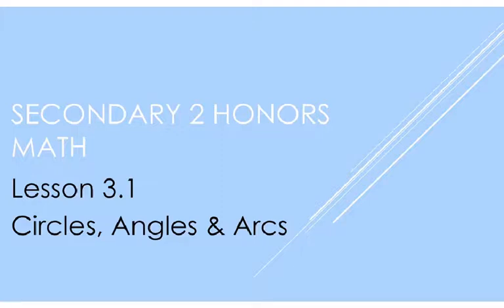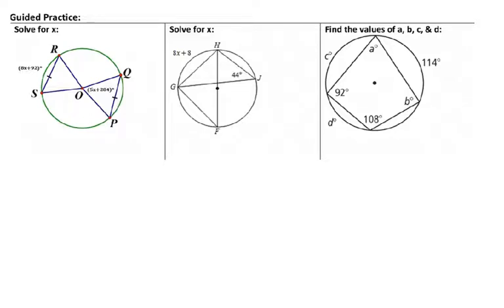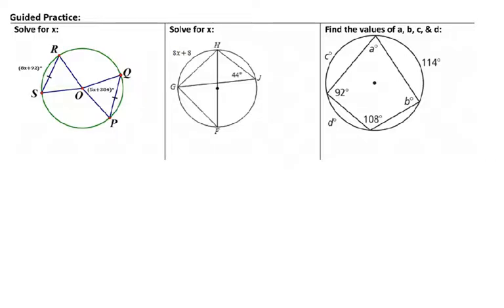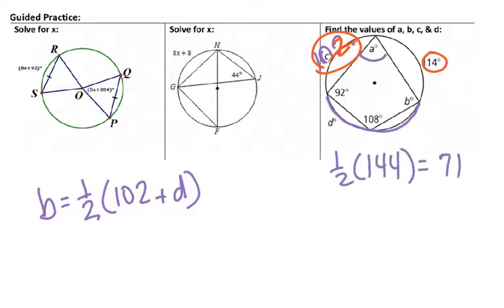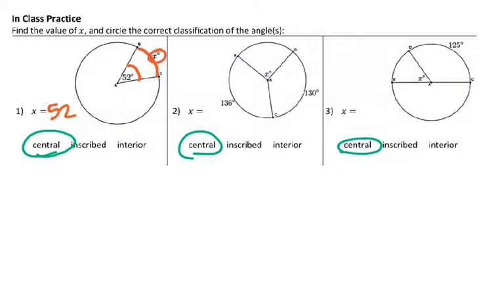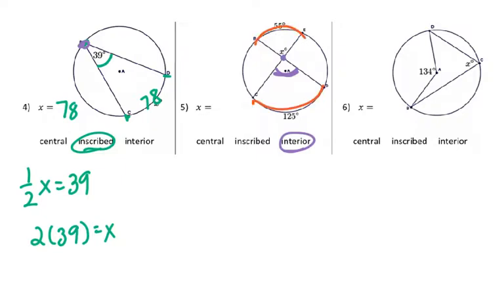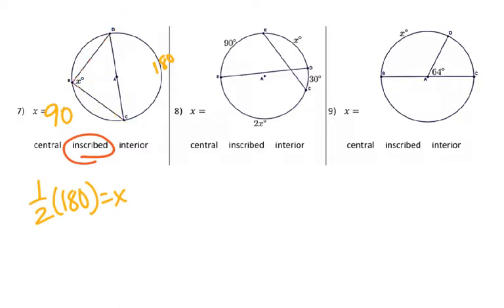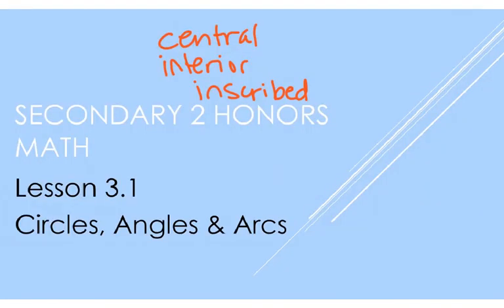SM2H Lesson 3 1 Part 2